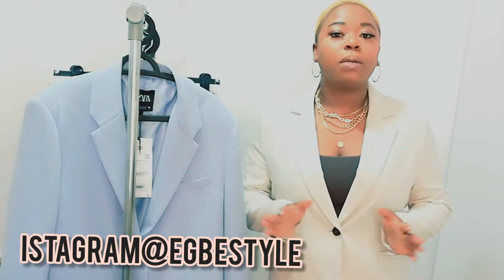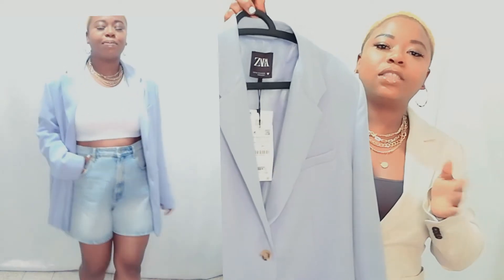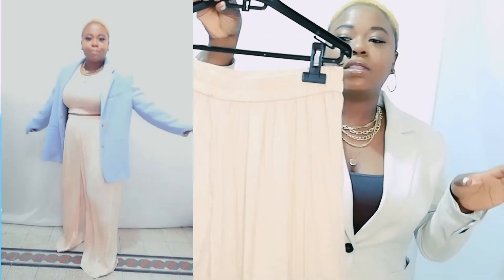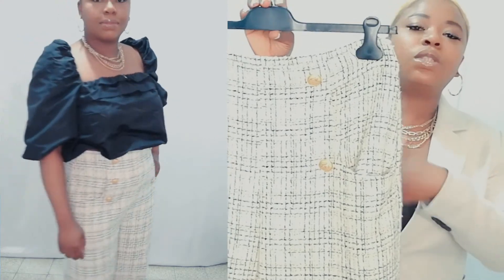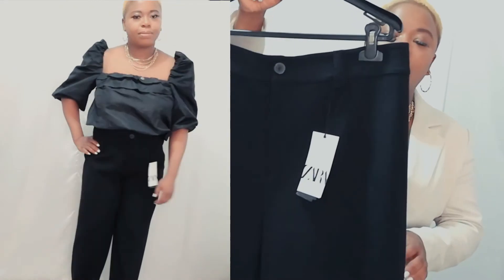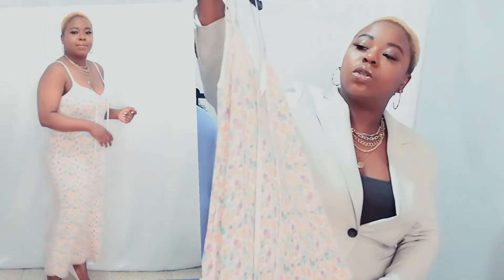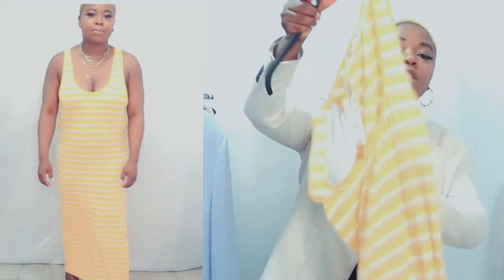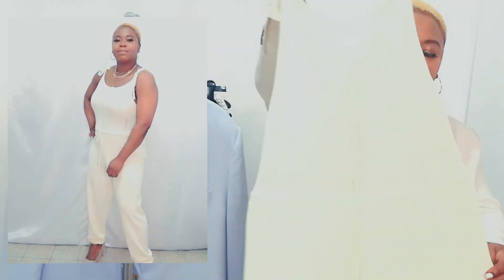ZARA SUMMER SALES HAUL 2021|EGBE STYLE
Hello guys, welcome back to my channel and zara summer sales to share with you guys and they are casually and elegant pieces for everyday outfits ideas for all body types and this zara summer pieces can be style in different ways so please don't forget to like and subscribe and have a good day guys.

ISTAGRAM@EGBESTYLE